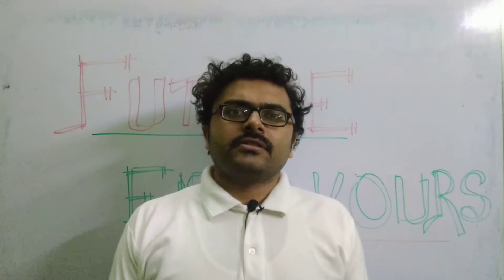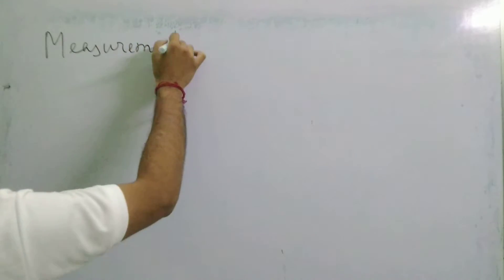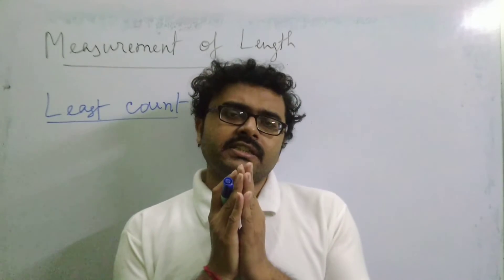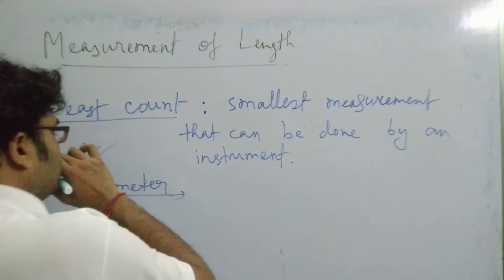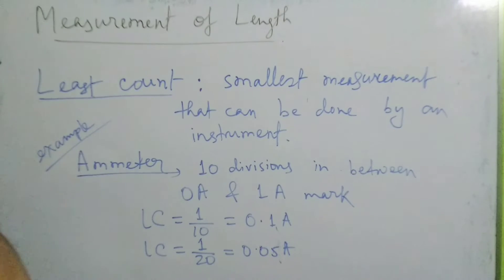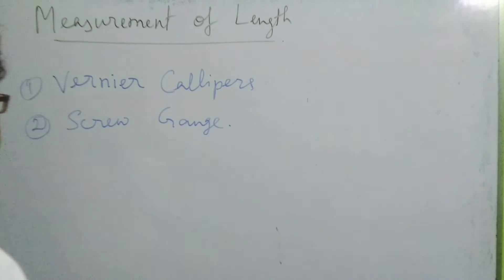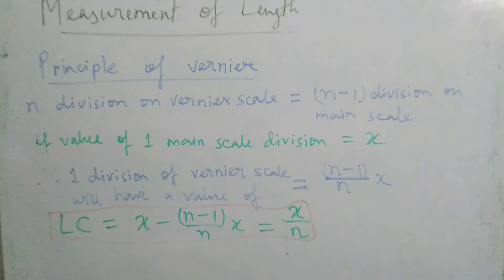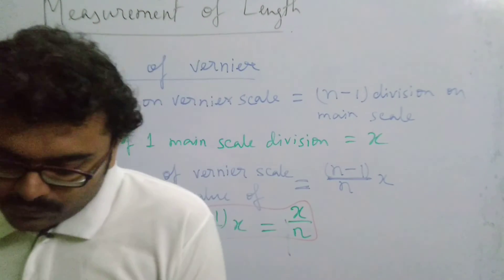LECT. 5: UNITS AND MEASUREMENTS (CLASS 9)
The fifth lecture of the topic Units and measurements for ICSE class 9 students.